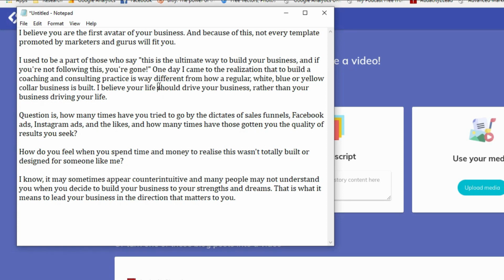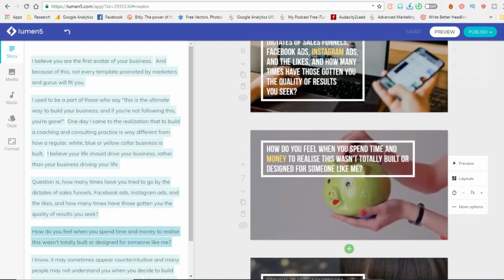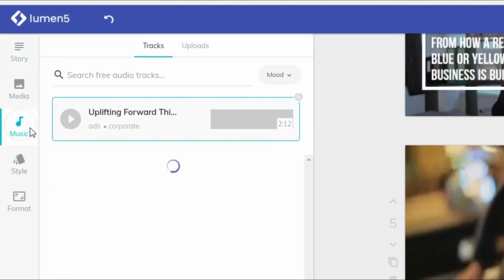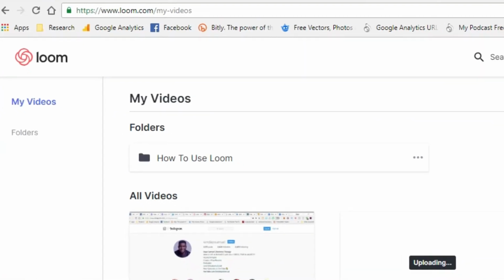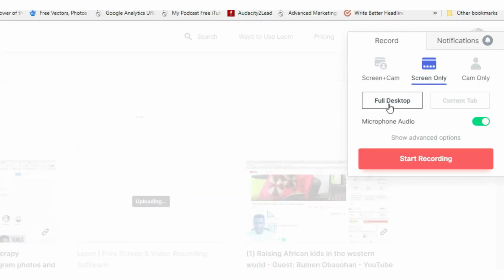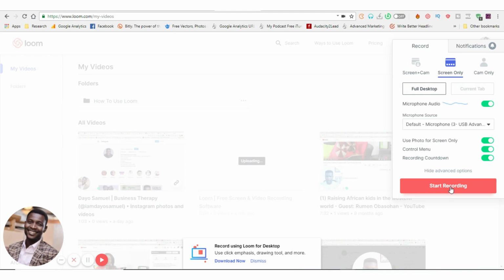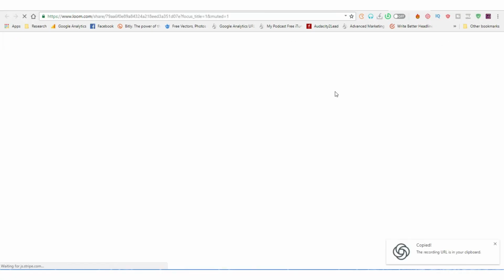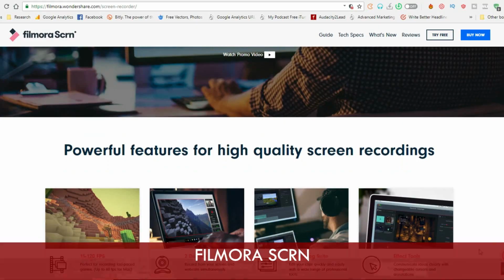Create Engaging YouTube Videos Without Revealing Your Face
Learn these simple ways to make YouTube videos without showing your face? And Without Being on Camera. I share with you 5 Faceless Video Ideas To Get You Started.

 Are you that person who really wants to start making videos in 2020, but you just don’t want to be on camera? Well, good news! You can make videos for your business without having to be on camera and I’m showing going to show you how.

✅ Want to master your niche, or have too many interests and want to find clarity on what to focus on?

You're invited to belong to the tribe. Join our Telegram group for backstage pass, exclusive interviews, and be the first to know what's next

See the videos I created using this tutorial of how to make videos without being on camera:

Timestamp for 5 Ways to Make Videos Without Showing Your Face:

1:16 Motion videos (text + stock videos + your voice or music)
1:36 Lumen5 walk-through tutorial
5:29 Screencasting
6:22 Loom tutorial
10:55 Screencast-o-matic
11:00 Filmora Scrn
11:03 Request a topic
11:24 Audio Visuals Videos
12:05 Pixabay
12:21 Stock footage for free
12:44 Whiteboard Videos
13:12 Tutorial or Guide Video
14:05 Now next

Equipment Used To Record This Video:

4-in-1 Smartphone Video Rig (Red colour)
4-in-1 Smartphone Rig (Blue)
FocusFoto Video Rig
Lightweight Camera Mount Tripod Stand With Bag